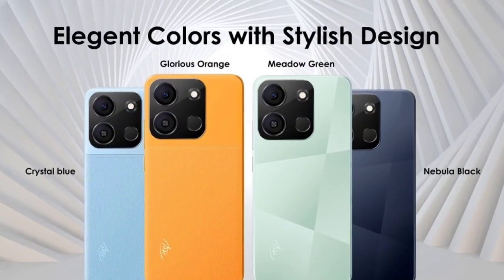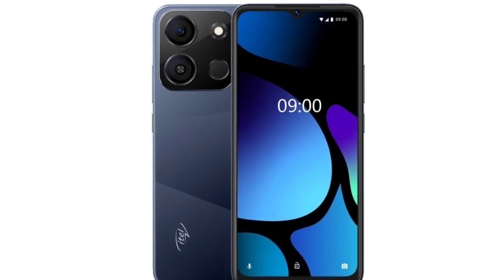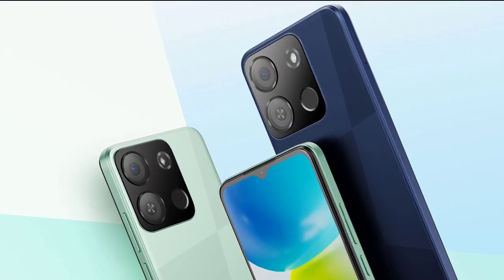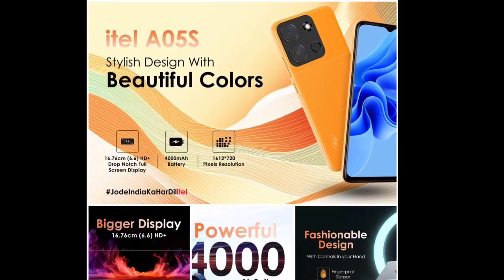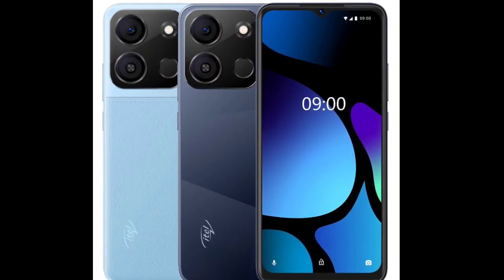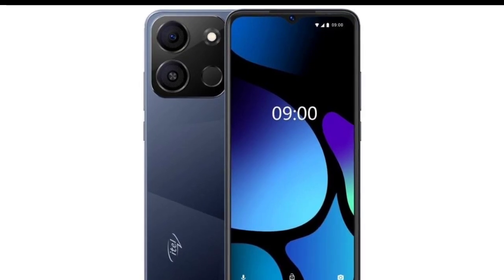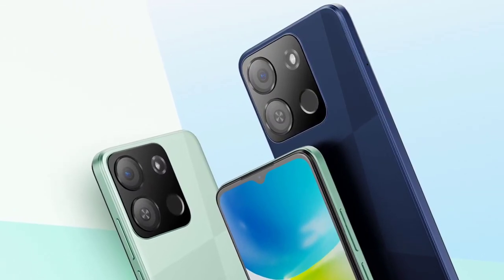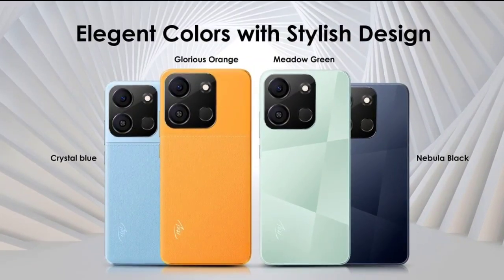itel A05s: First Look - Reviews Full Specifications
Itel A05s price in India, availability
The itel A05s is already listed for purchase on itel India’s website. Priced at Rs 6,499 (~$78), buyers can choose from color options, such as Nebula Black, Meadow Green, Crystal Blue, and Glorious Orange.